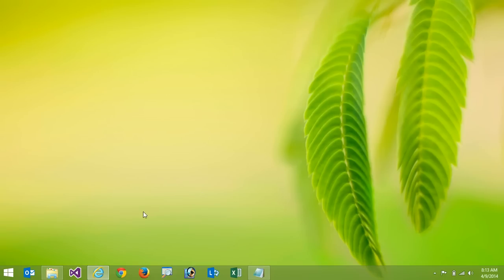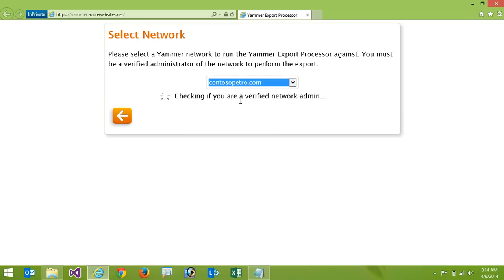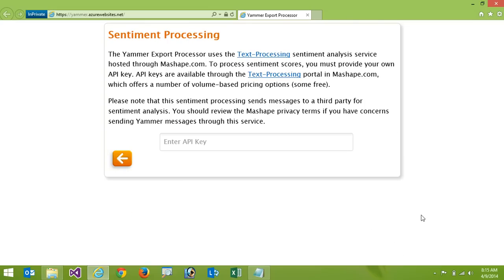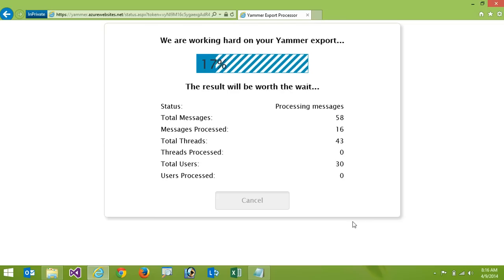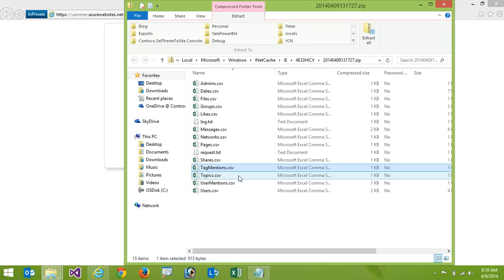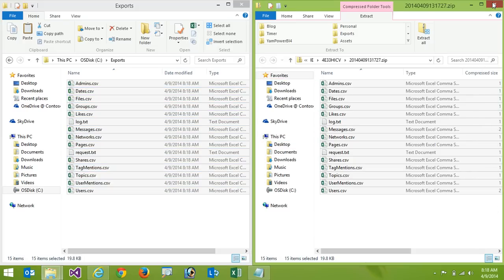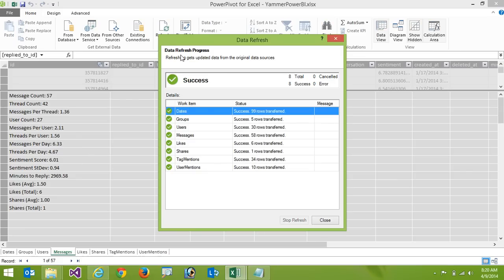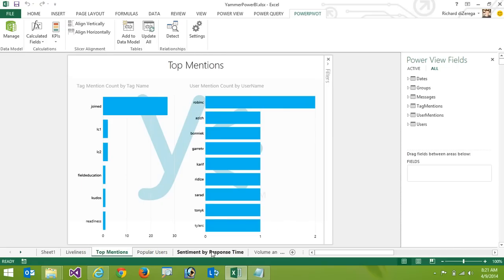Yammer Analytics with Excel and Power BI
This video outlines the step to take standard data exports from Yammer and convert them into detailed reporting models with rich data visualizations in Excel and Power BI. It also illustrates a custom export utility to generate an enhanced export from Yammer with new metrics like Likes, Shares, Follows, and even Sentiment. The blog post describing this video can be found here: